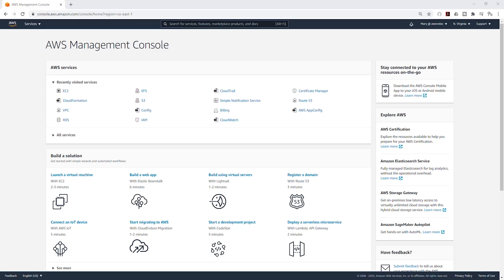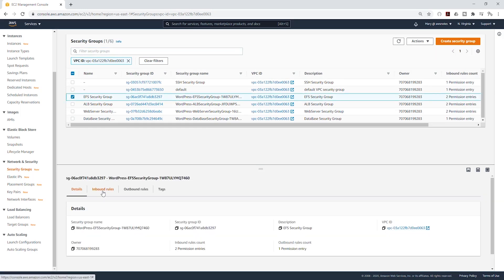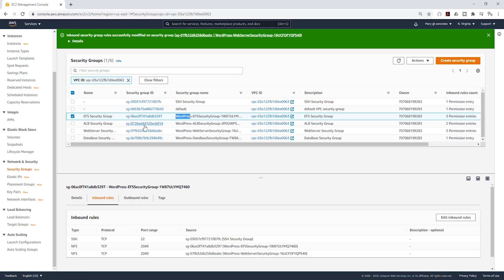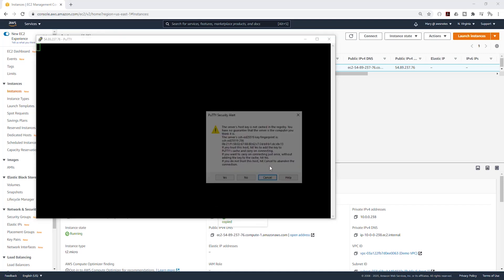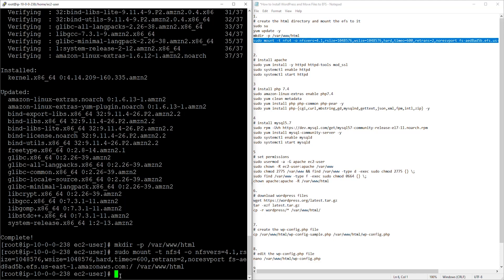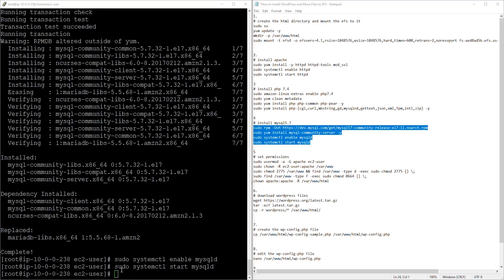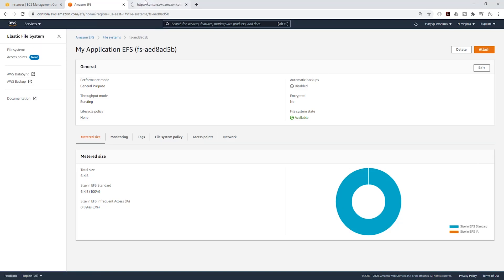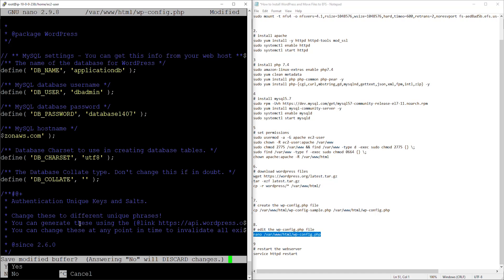How to Install WordPress and Move Files to EFS (Updated)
How to Install WordPress and Move Files to EFS

This is an updated video on how to install WordPress on an Amazon Linux 2 EC2 instance and Move Files to EFS. This AWS tutorial video will teach you how to manually install WordPress on ec2 instance. We will also learn how to mount EFS to EC2 instance and move our WordPress files to our Elastic File System (EFS).